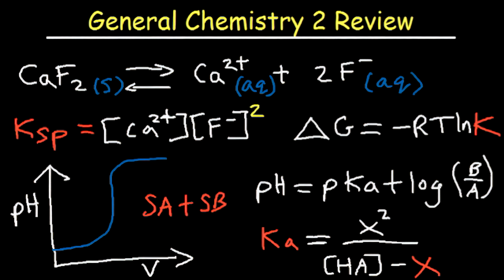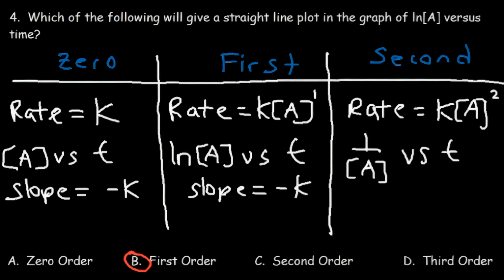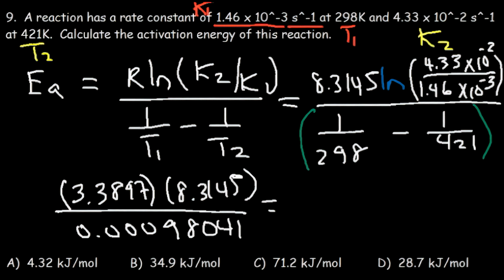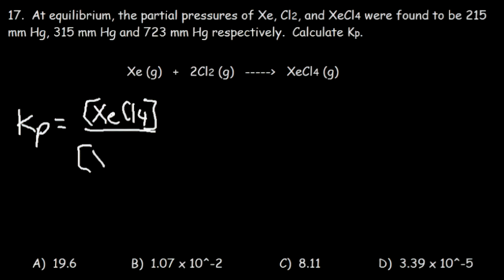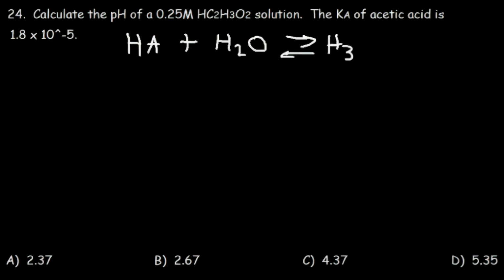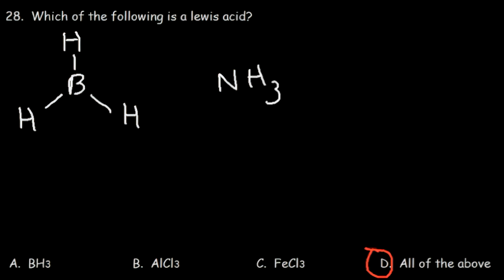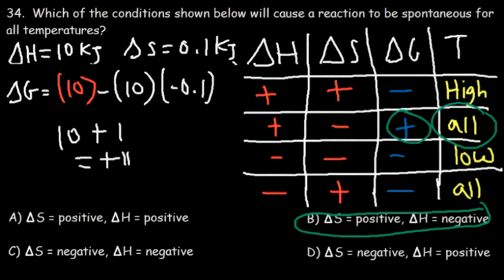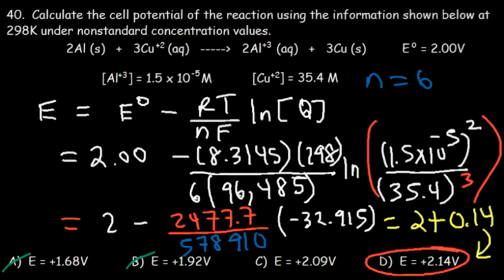General Chemistry 2 Review Study Guide - IB, AP, & College Chem Final Exam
This general chemistry 2 final exam review video tutorial contains many examples and practice problems in the form of a multiple-choice practice test.   It has 40 out of 150 test bank problems in the form of a standardized final exam.  Feel free to use this video as an study guide.  It provides the concepts, solutions, as well as the equations and formulas that you need to pass your chemistry exam.